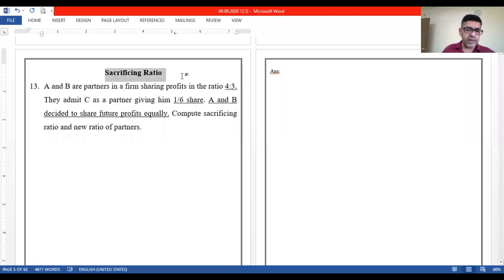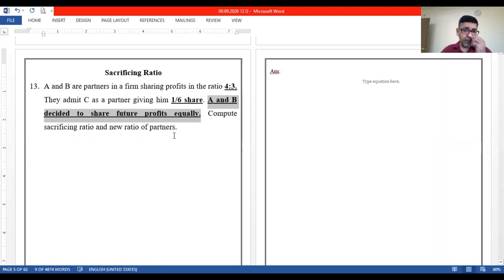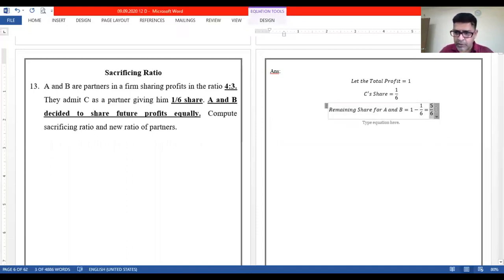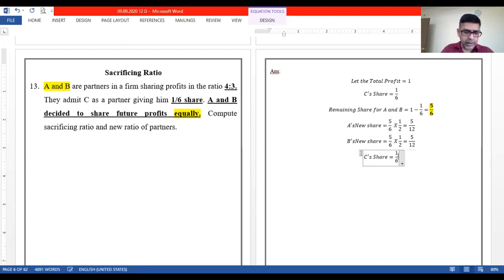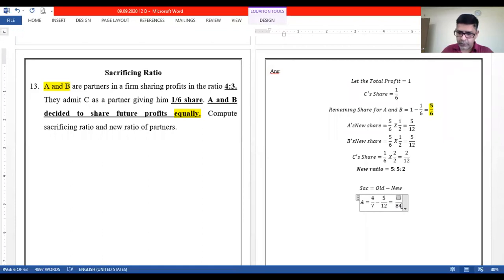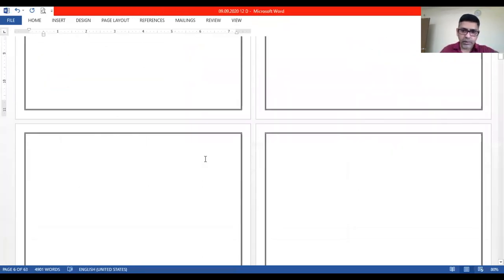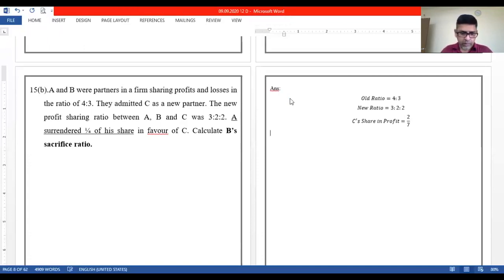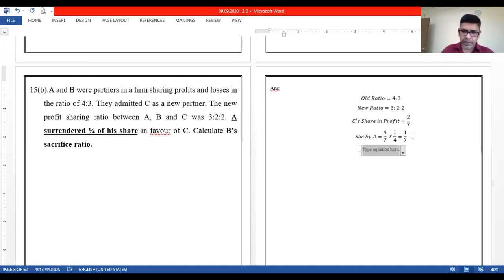SACRIFICING RATIO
Chapter: Admission of a Partner # 2
This video will help you to understand the concept of Sacrificing Ratio. You will learn how easy it is to calculate the Sacrificing Ratio. Please check the playlist for the remaining videos of the chapter.